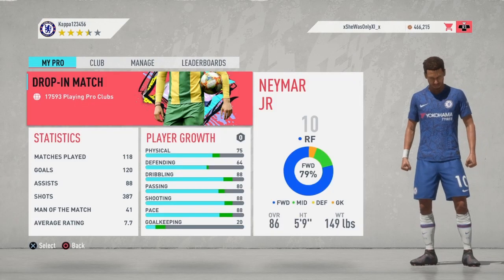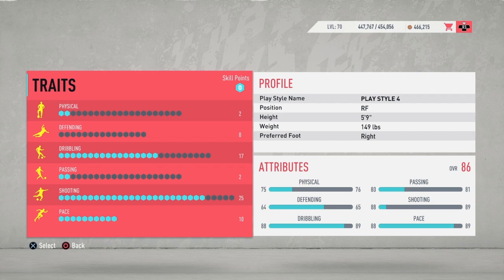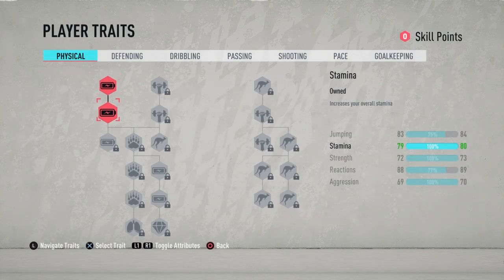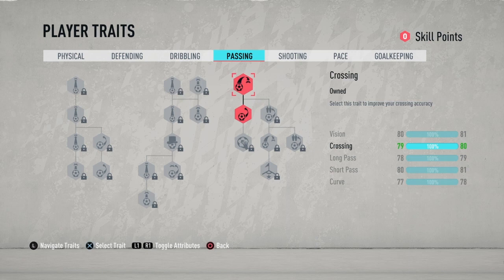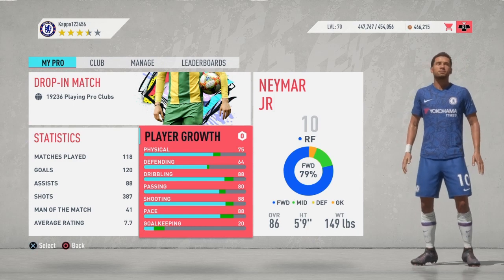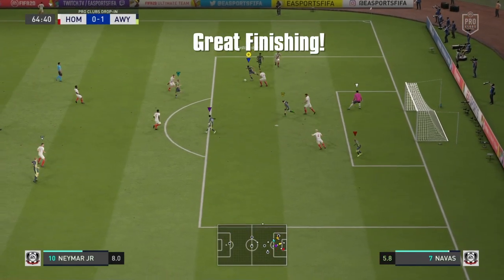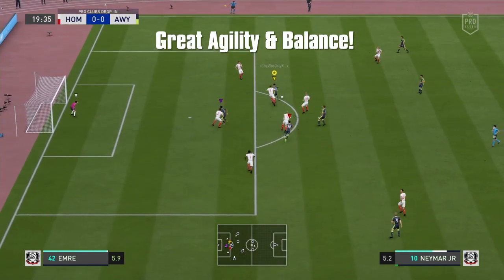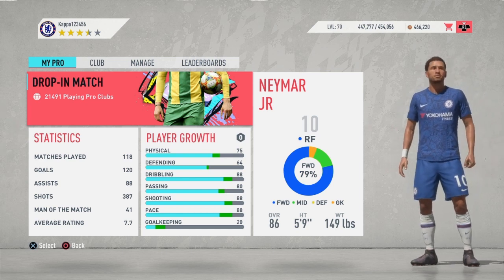FIFA 20 PRO CLUBS| BEST WINGER BUILD | TRY THIS BUILD! *Best Build On Youtube* (Neymar Build) *EASY*